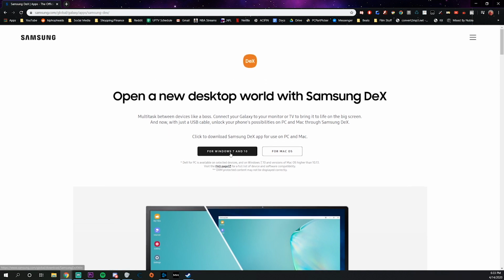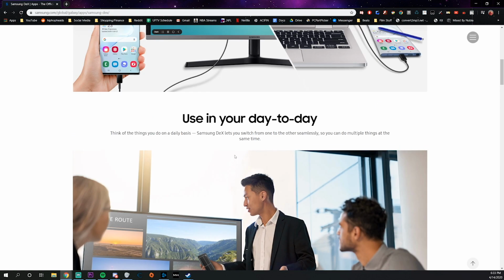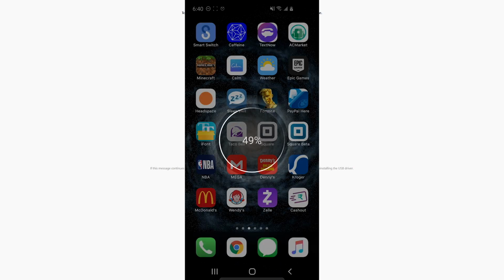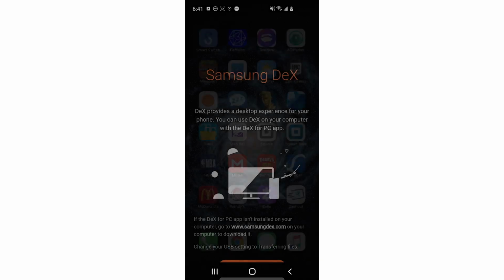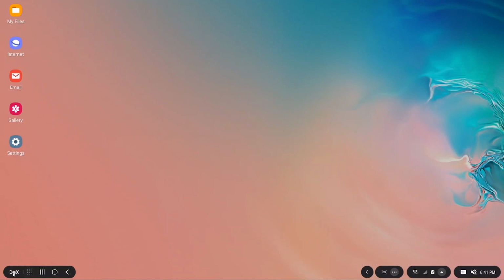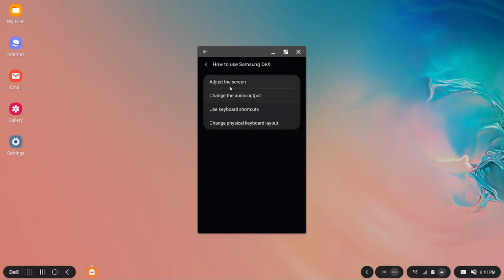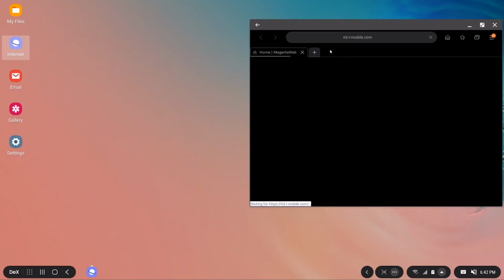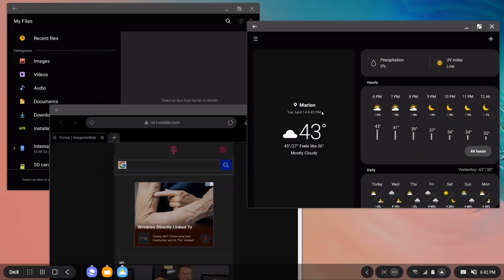Samsung DeX – What Is It? How to Setup and How to Use it on your Windows or Mac to Control any Phone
Learn how to setup and use Samsung DeX on your Windows PC and Mac to control your Android phone. Open a new desktop experience with Samsung DeX.

First of all, you have to download Samsung DeX on your Windows or Mac

After installing the app, you have to connect the phone with the USB C cable. Then open the notifications center and tap on the DeX notification. The phone screen will be shared instantly.

If you own another model, you can use some of the Android screen mirror apps